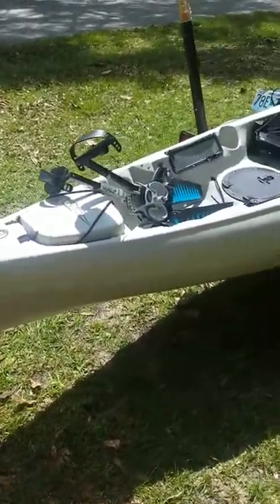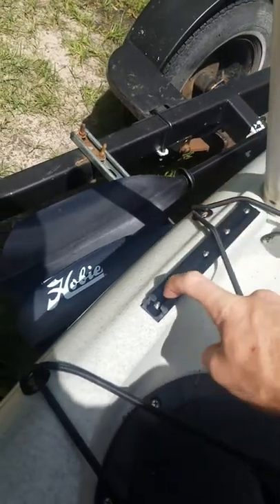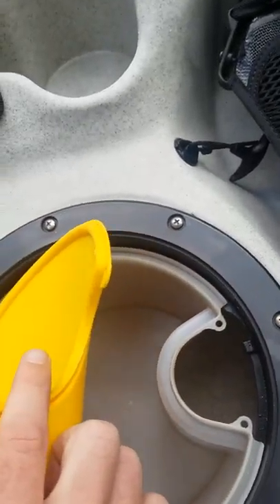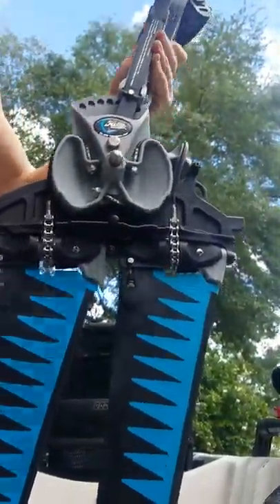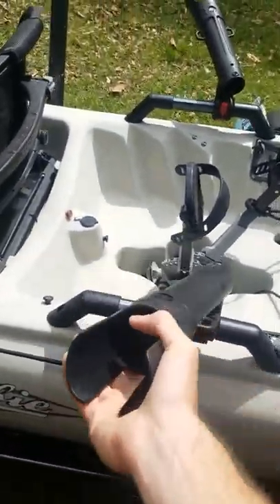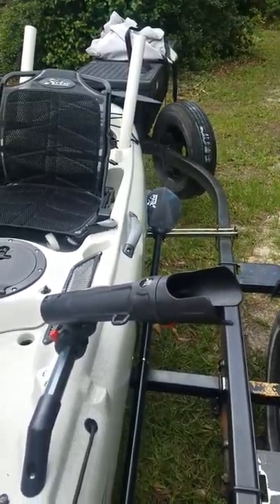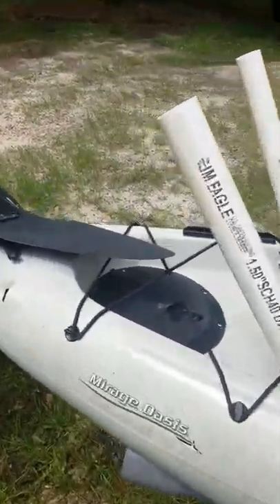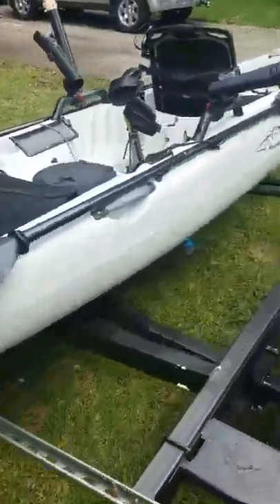2015 HOBIE OASIS FOR SALE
Little walk around of my Hobie Oasis.